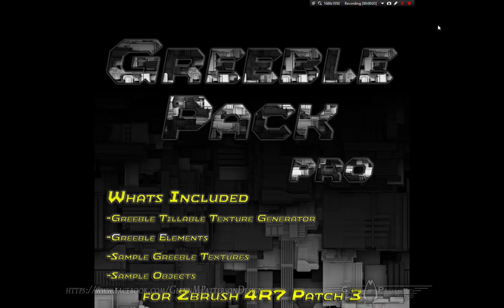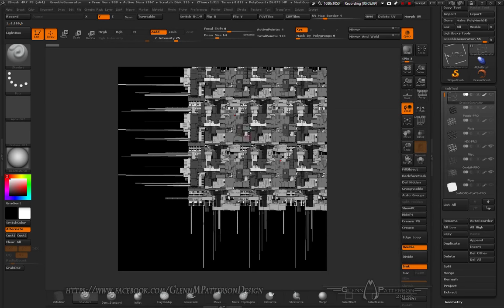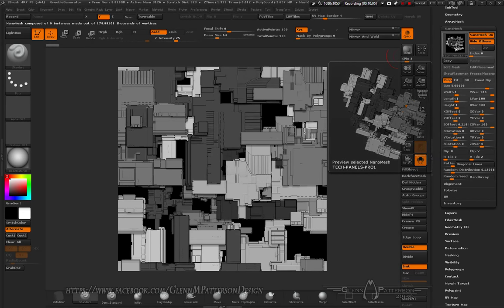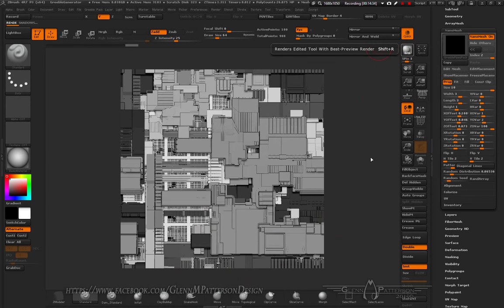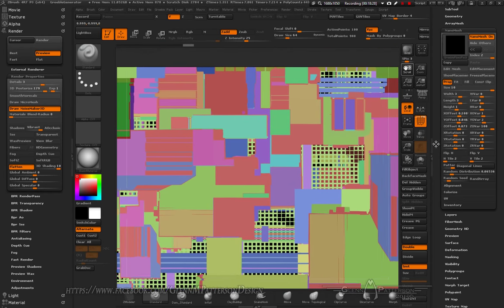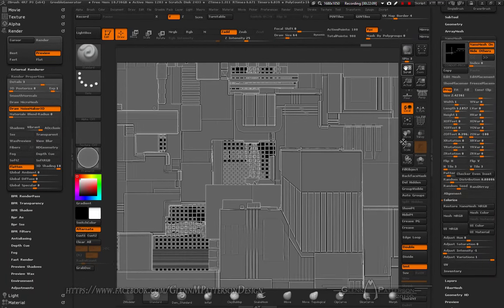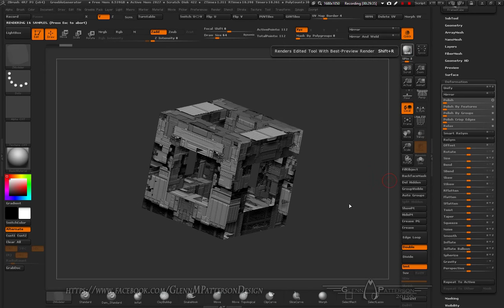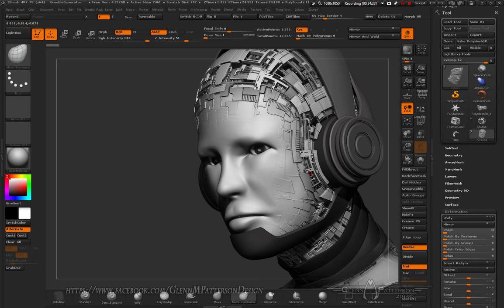Greeble Pack Pro DEMO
Demonstration of my Greeble Pack Pro Version for Zbrush 4R7

Learn how to use the Generator to Create Quickly and Easily  Seamless Tilled Greeble Textures. Also will show a Quick Demo of Application of use with the Textures.